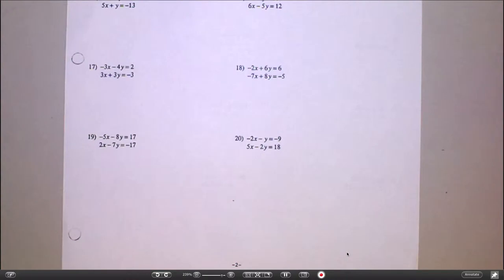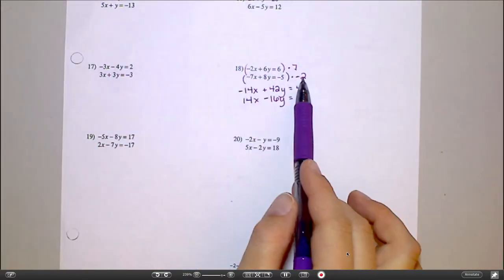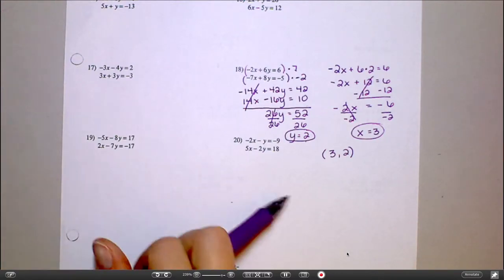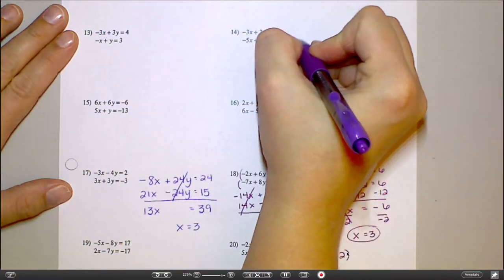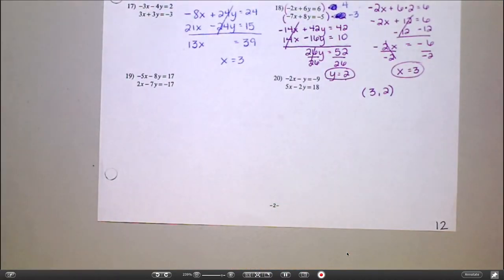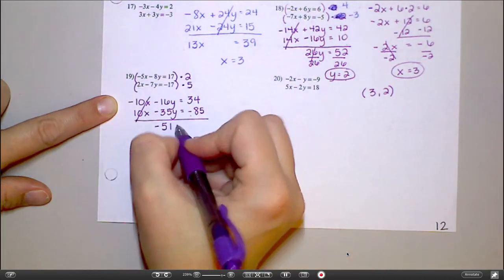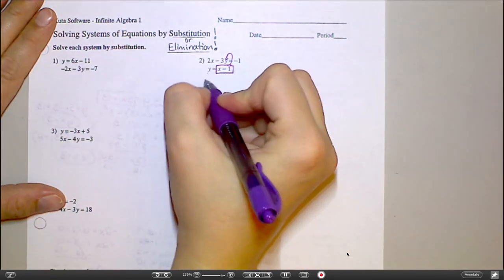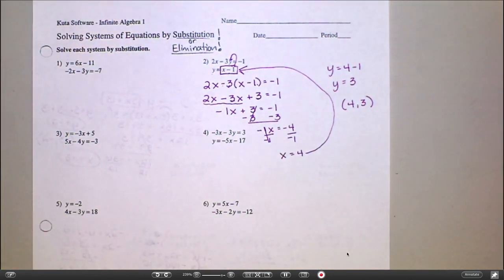Systems Mixed Practice HW #'s 18, 14, 19, 2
Examples from Systems Mixed Practice HW (1st Hr) Chapter 5